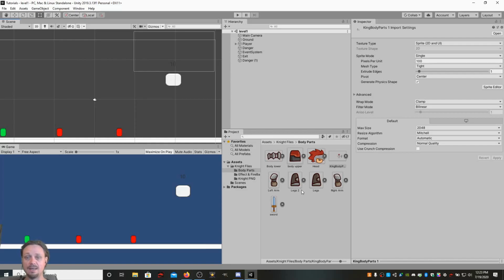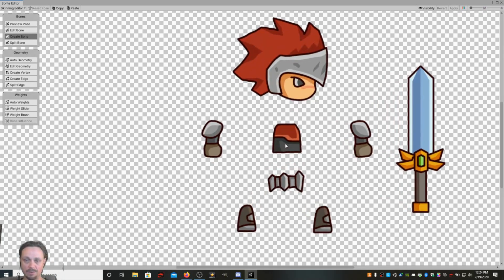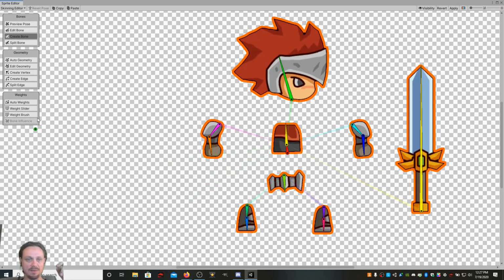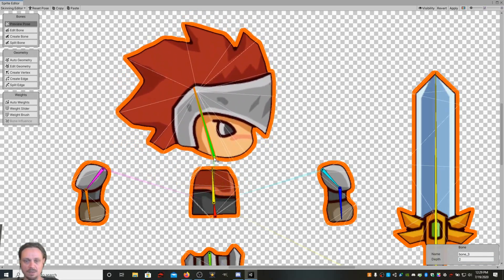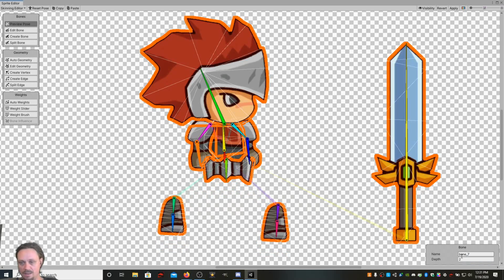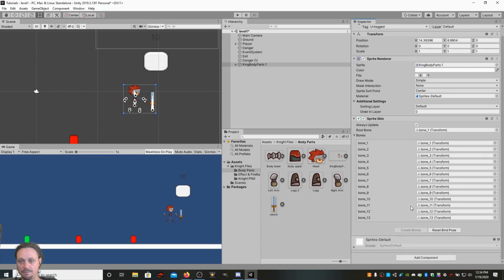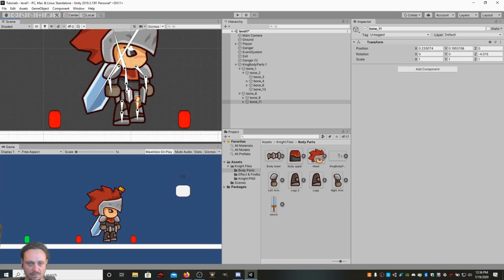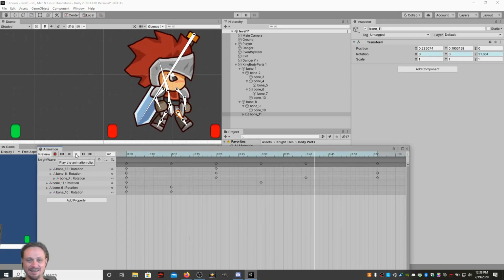Unity tutorials for beginners - Animate Rig Sprite sheet with bones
Learn how to easily rig and animate a sprite with bones